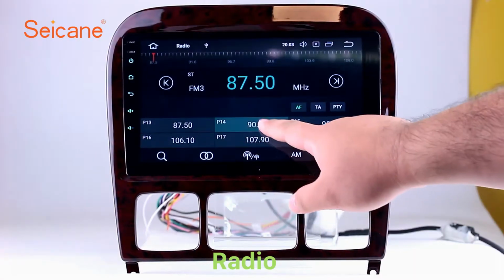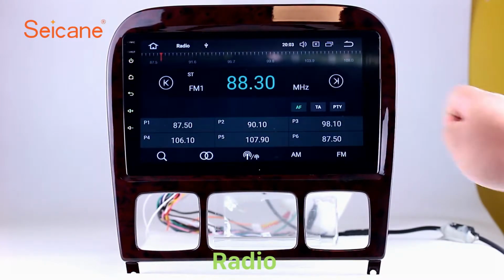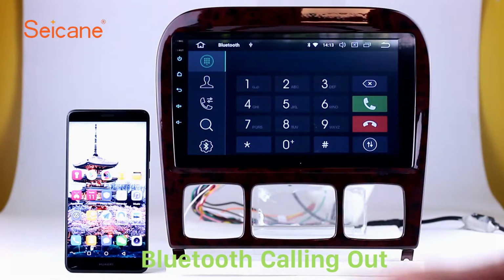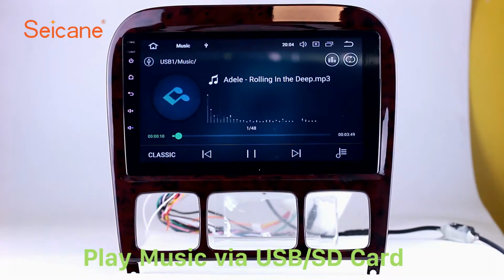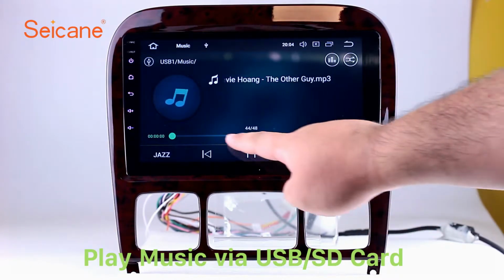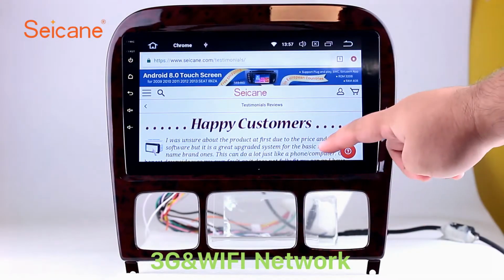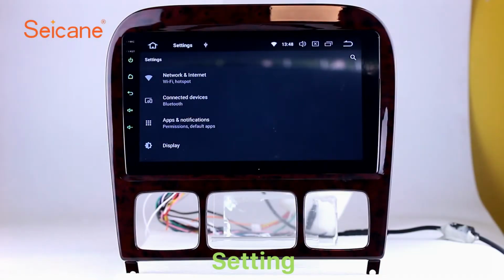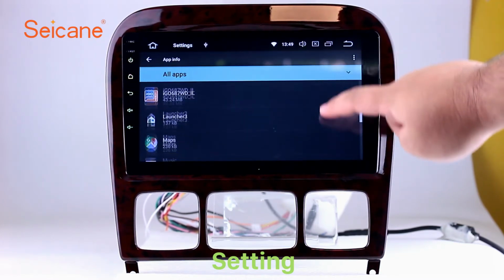1998-2005 Mercedes Benz S Class W220 S320 S350 Radio GPS Navigation Audio Stereo Removal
Plug and play 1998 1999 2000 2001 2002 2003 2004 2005 Mercedes Benz S Class W220 S280 S320 S350 S400 S430 S500 Radio GPS Navigation Audio Stereo Removal.

This unit is plug and play, easy to upgrade and install, your car’s steering wheel control still work after installation, so you can use hands-free calls and music streaming with buttons of steering wheel. It comes with a big HD touch screen for better visual experience, you can also mirror link your phone. And more importantly, you will have the latest 3D map navigation system for your trip.